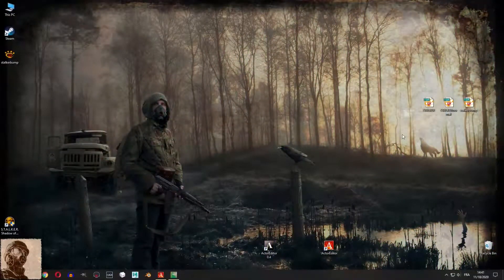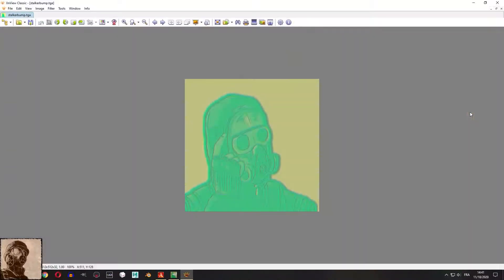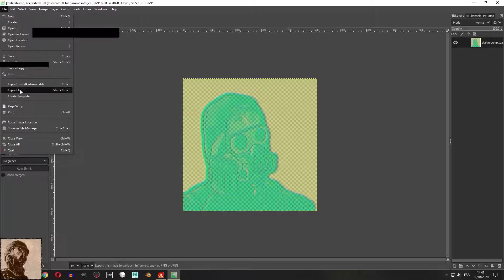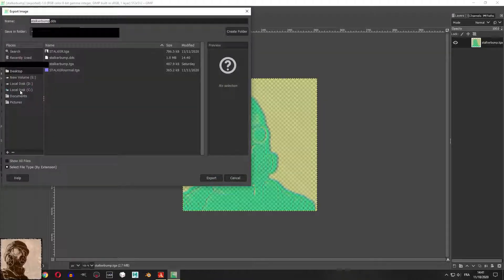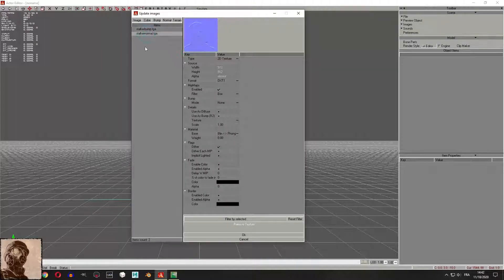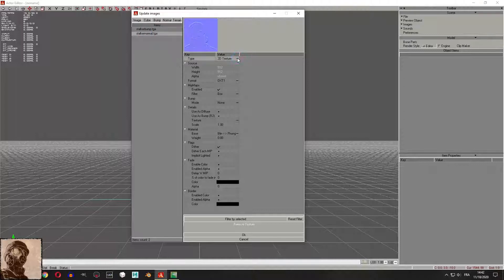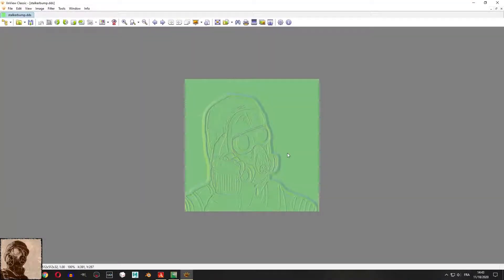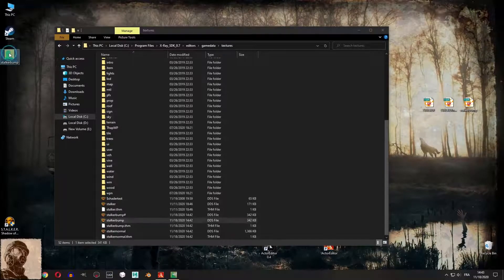S.T.A.L.K.E.R Modding basics: Create the _BUMP#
In this tutorial we'll see how to create the bump# in the sdk actor editor.

Danny is a friend of mine who makes awesome music with few equipments.
Check out his youtube channel, He makes some great content not just music.